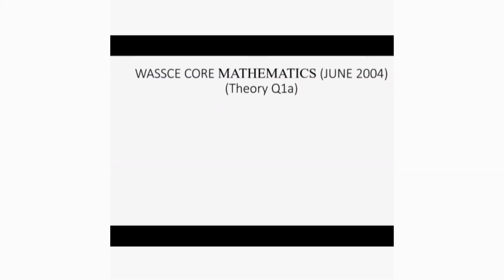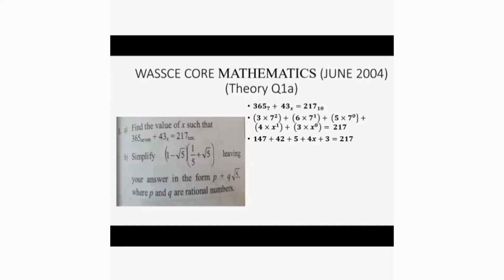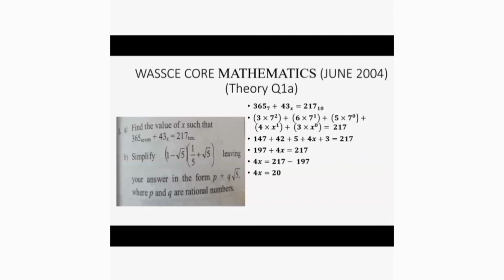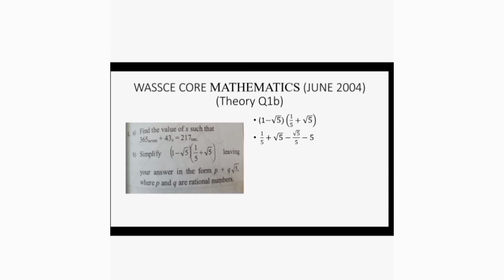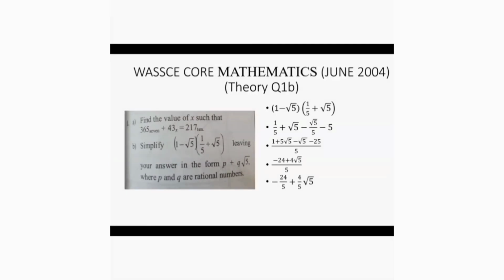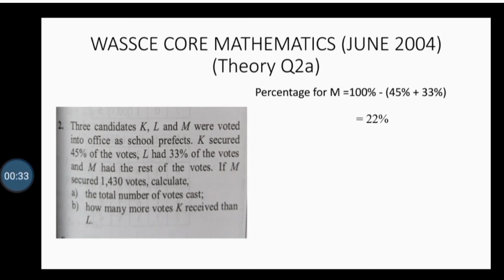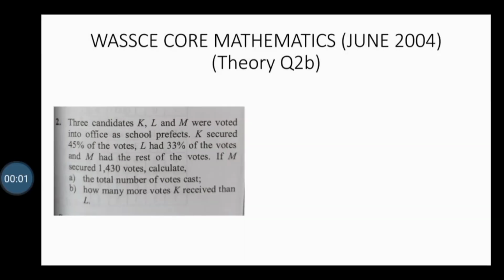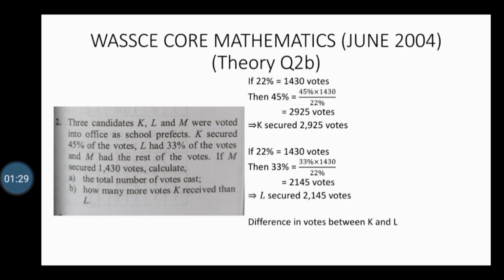WASSCE CORE MATHEMATICS (June 2004) Q1&2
Theory Q1&2 of the June 2004 wassce Core Mathematics paper